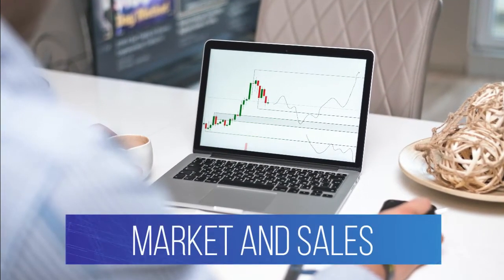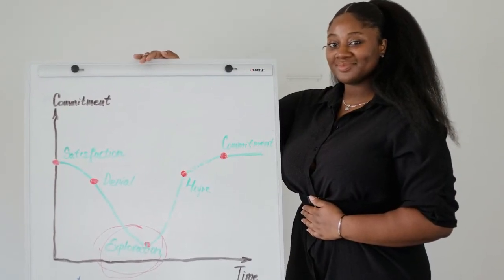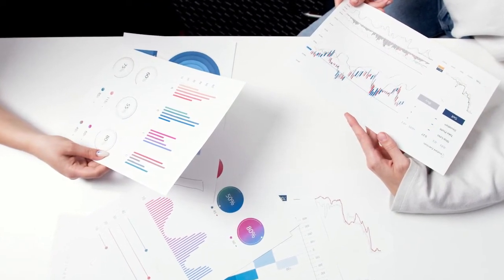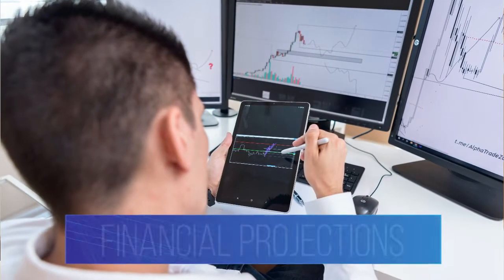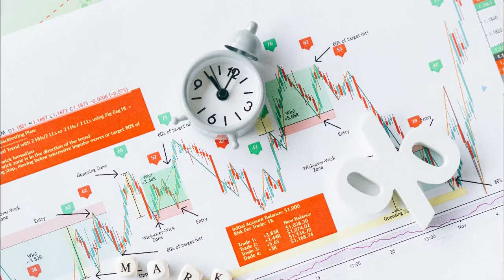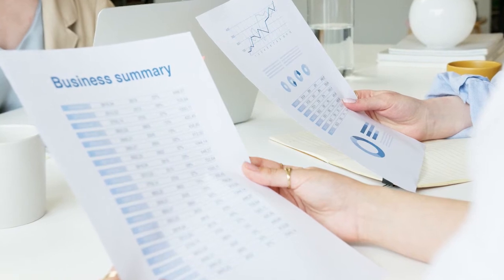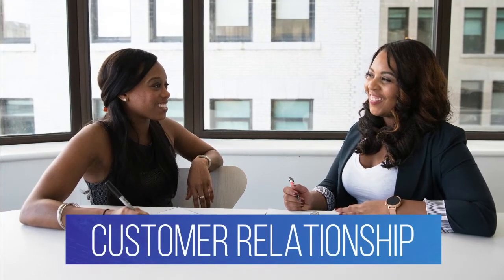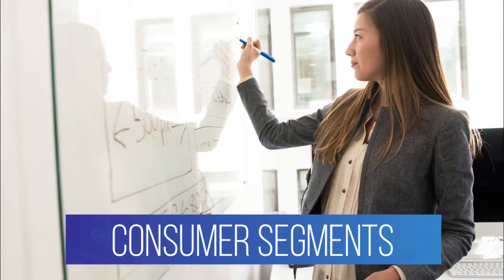Small Business Consultant/Write Your Business Plan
Your business plan is like a roadmap to get your business going. You’ll use your business plan like a GPS for how to structure, run, and grow your new business. It’s a way to think through and detail all the key elements of how your business will run.